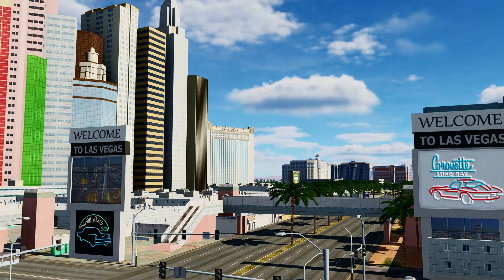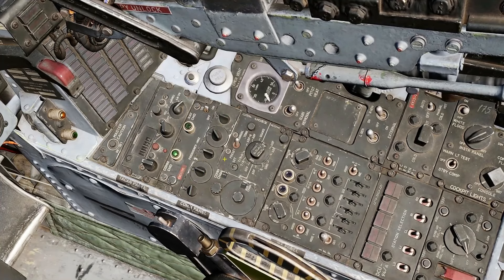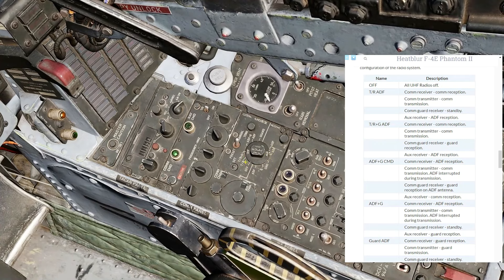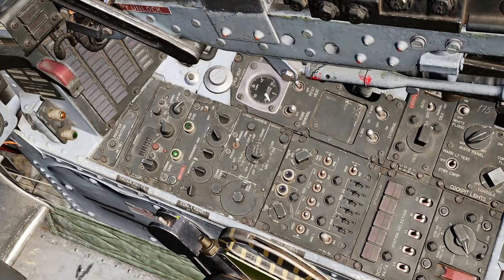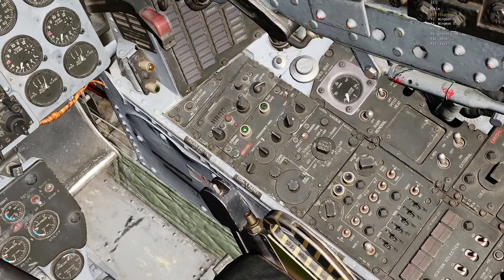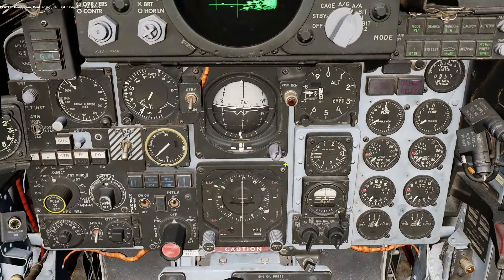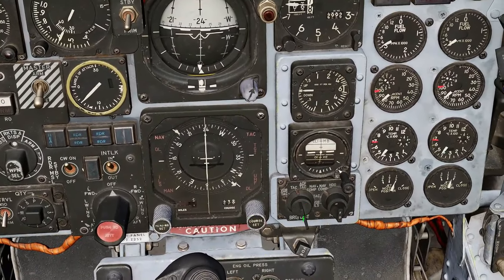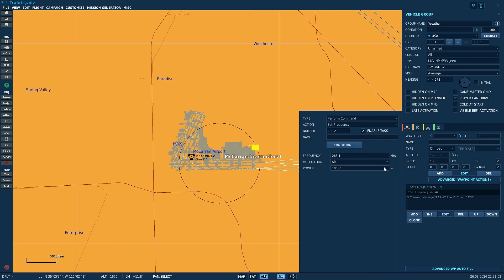F-4E Phantom: Radios Guide | DCS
Today Cannonball looks at the radios in the F-4E.